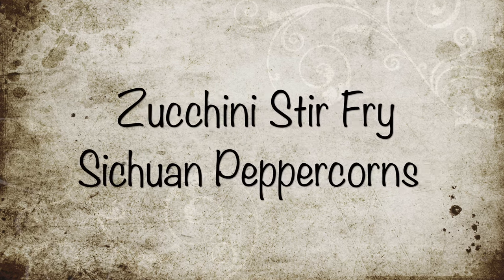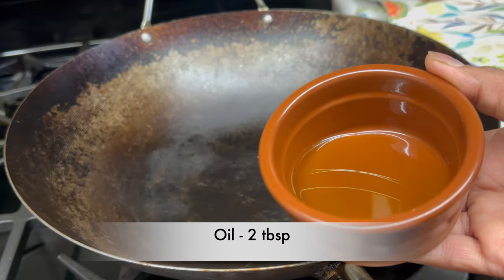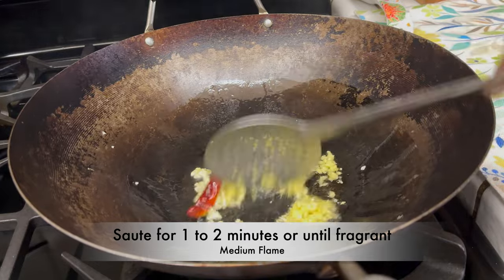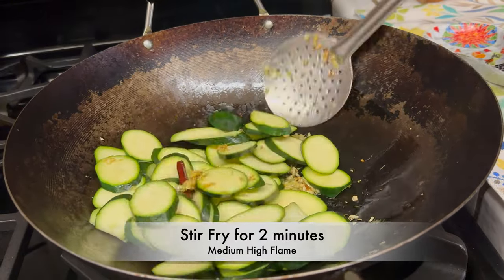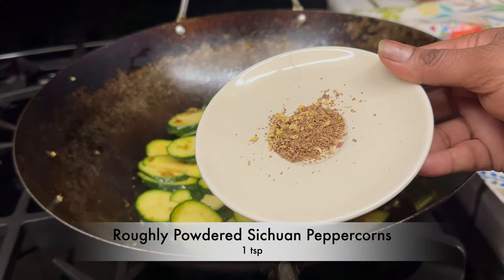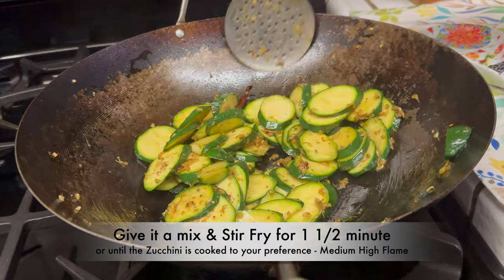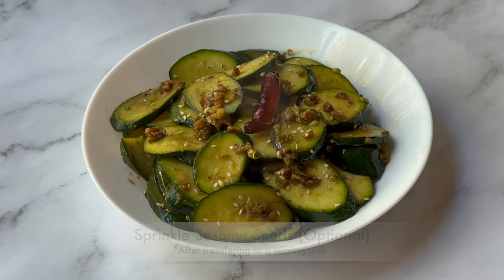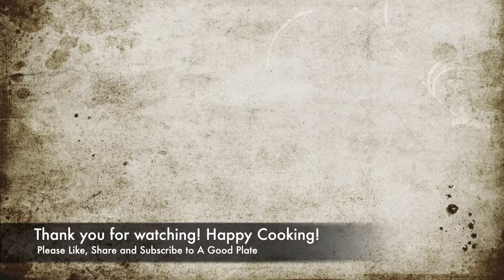Zucchini Stir Fry with Sichuan Peppercorns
Zucchini Stir Fry with numbing Sichuan Peppercorns is so quick to make for any meal. Do give it a try and let me know how it turned out in the comments below.

Ingredients:
(Tsp - Teaspoon Tbsp - Tablespoon  ml - millilitre gm - Grams lb - Pounds)

Peeled & Minced Garlic - 1 tbsp
Peeled & Minced Ginger - 1 tbsp
Zucchini Sliced - ~ 1lb
Light Soy Sauce - 3 tsp
Sichuan Peppercorn (Roughly Powdered)  - 1 tsp
Sesame Seeds (optional) - As needed

Detailed Process:

Take a wok/kadai. Keep it on Medium flame. Add oil. Once it is hot, add ginger, garlic and red chili.  Sauté for 1 to 2 minutes or until fragrant. Add Zucchini and stir fry for 2 minutes on medium high flame. Add soy sauce, and Sichuan peppercorns and stir for 1 1/2 minute or until the zucchini is cooked to your preference. Turn off the flame. Serve the Zucchini Stir Fry with Jasmine rice or as a side to any dish of your choice. Enjoy!